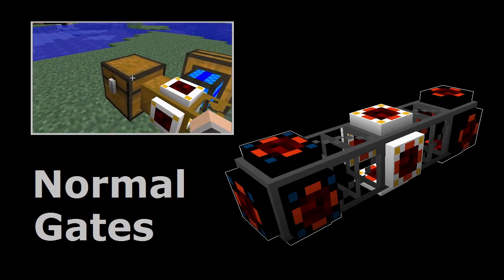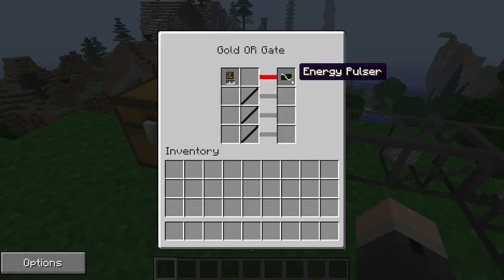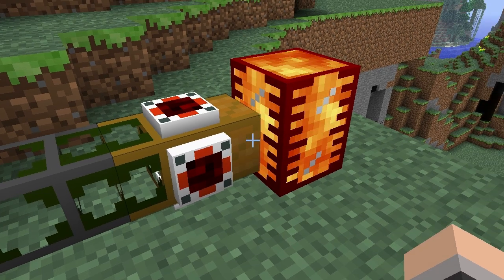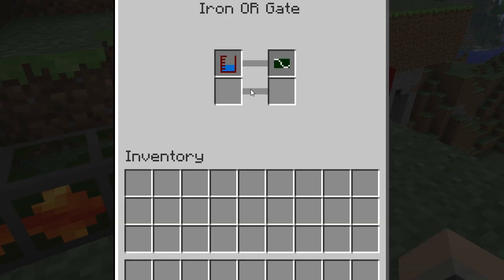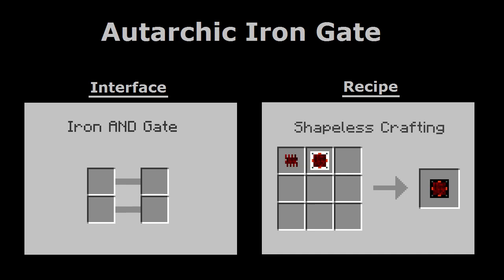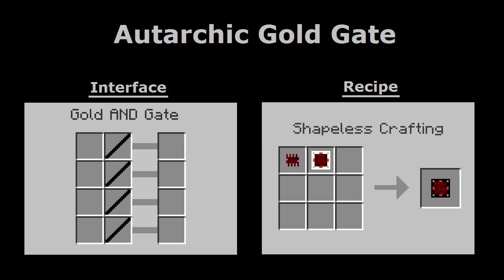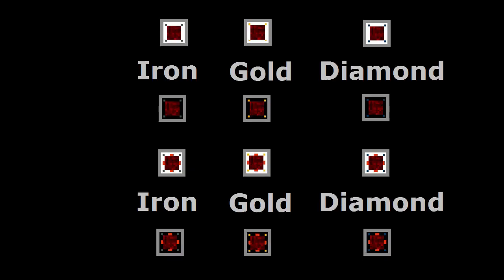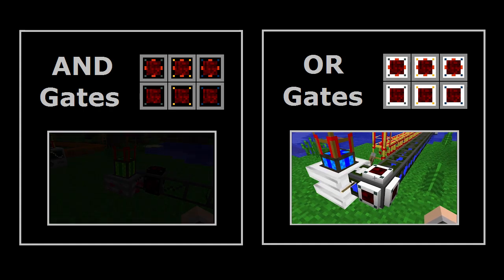Autarchic Gates (Tekkit/Feed The Beast) - Minecraft In Minutes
The Autarchic Gate is the first tier of the autarchic gates. Autarchic gates are made in an Assembly Table. Autarchic gates are applied to Wooden Pipes and can serve different functions there.

Most importantly, it can be set up to run like a compact Redstone Engine with no redstone signal required by setting the first box to "Redstone Torch Off" and the second to "Energy Pulser."

Additionally, by changing other conditions and the Autarchic Gate's response, the gate can also be used to detect conditions inside a machine and send redstone signals when conditions are met/remove them when broken, thus triggering other pipes or machines to interact with them.

It cannot interact with any kind of Pipe Wire and it has only a single condition/output slot. Strangely, it is considered a tier 1 "chip" even though one of its components, the Pulsating Chipset, is considered tier 2.

Making a Tier 1 Autarchic Gate require 10,000 MJ. Plus another 90,000 MJ for the Gate, Redstone Iron Chipset, and Pulsating Chipset.